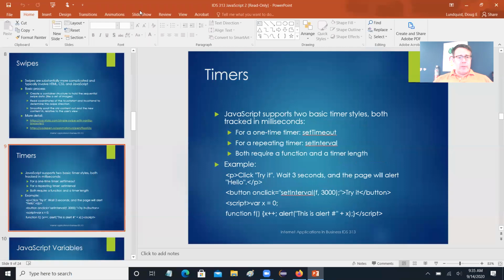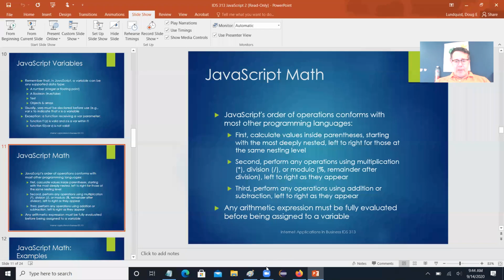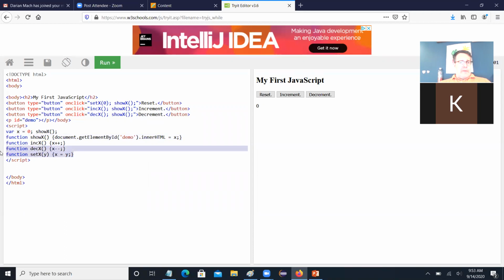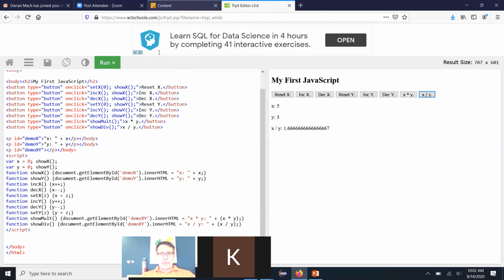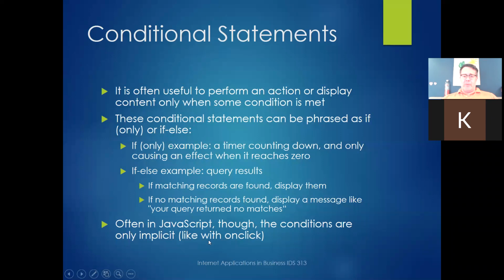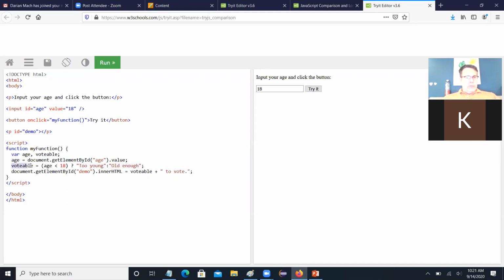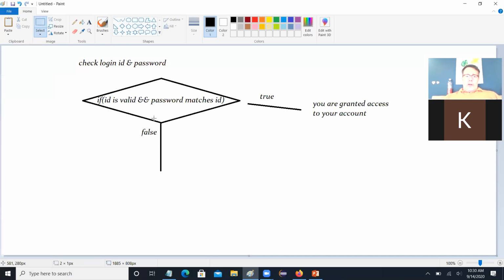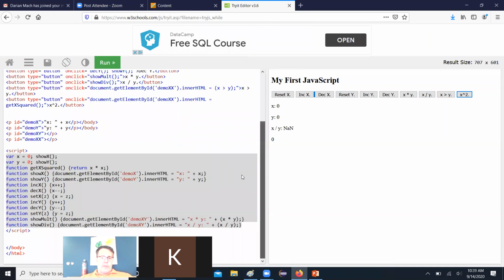IDS 313 Fall 2020 JavaScript 2 pt. 1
The first few slides of the JavaScript 2 lecture are at the end of the JavaScript 1 video